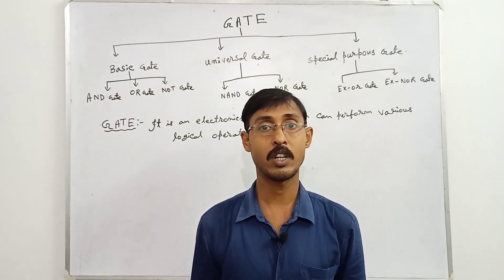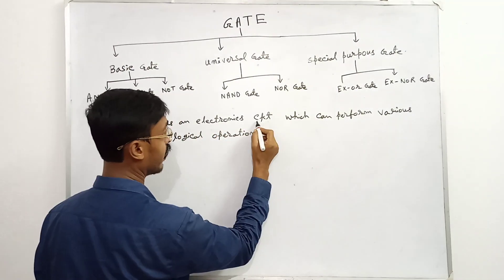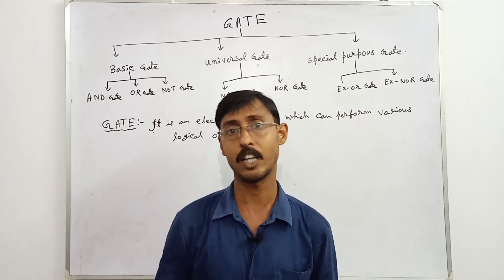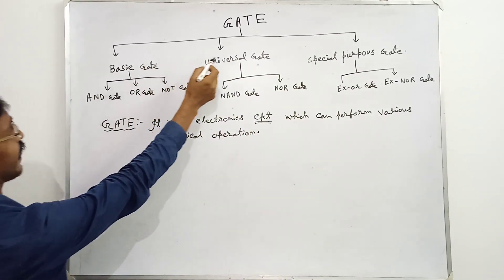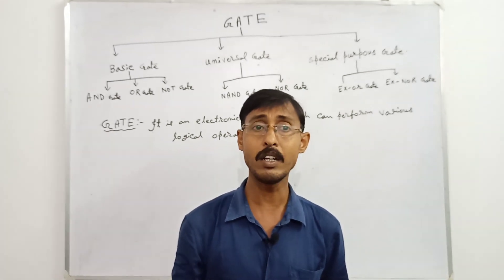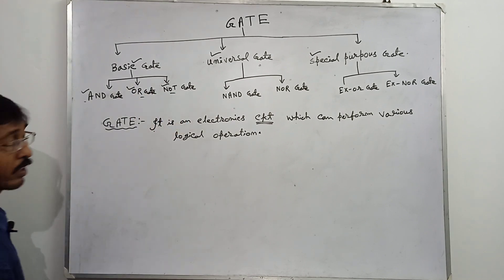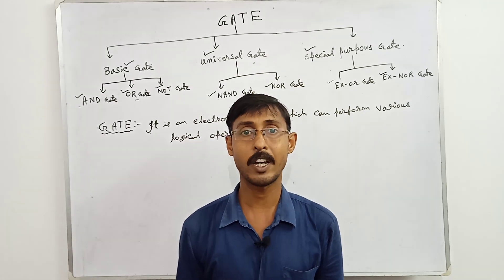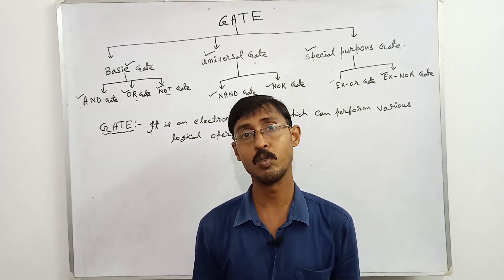Introduction to Gate